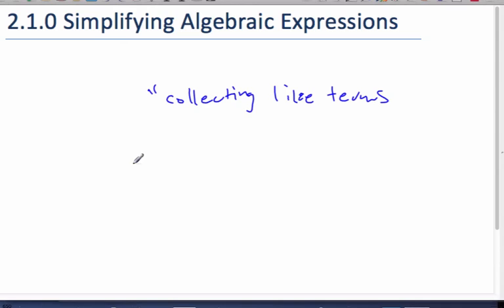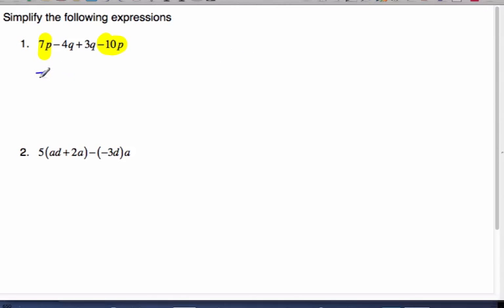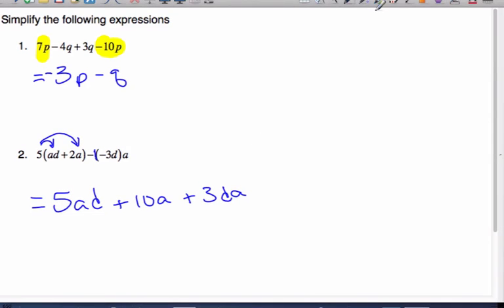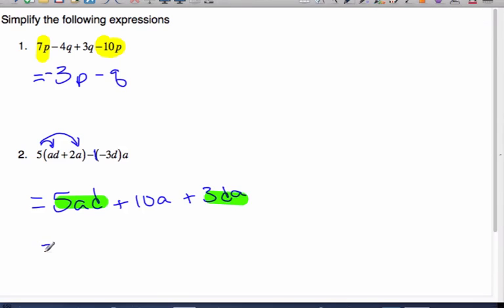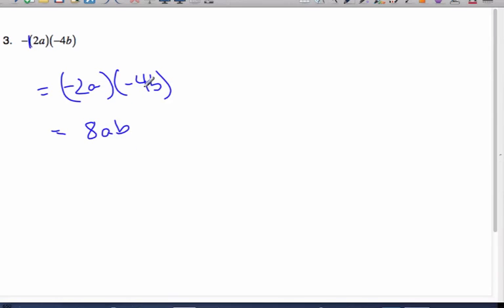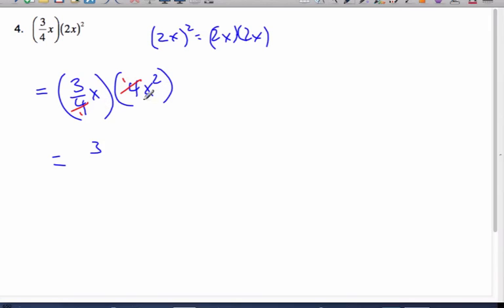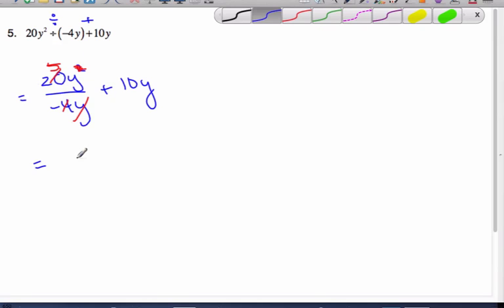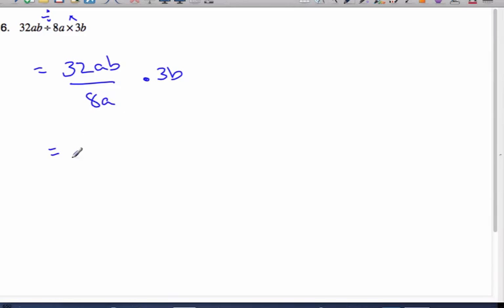2 1 0 Simplifying Algebraic Expressions